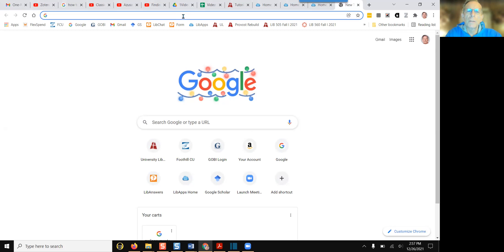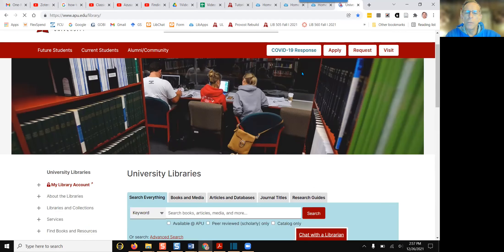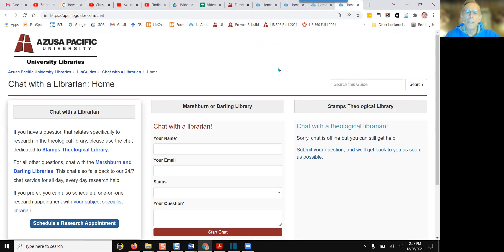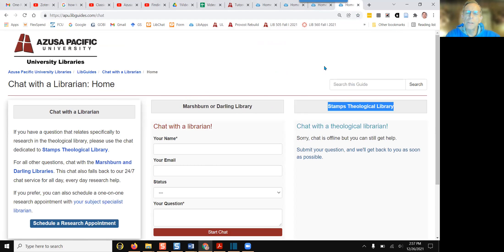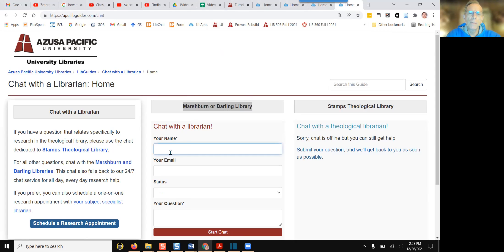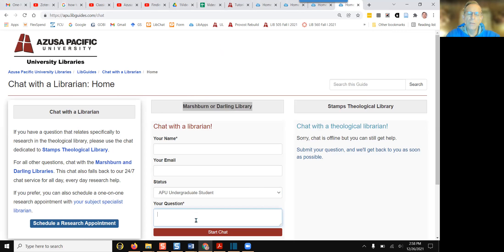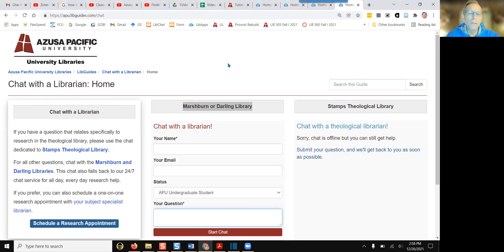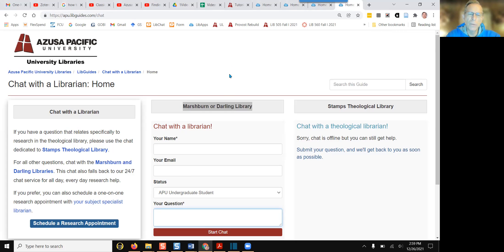Chatting With a University Librarian 24/7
This is a one-minute video showing how to use Azusa Pacific University's library’s 24/7 librarian chat service. Updated 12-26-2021